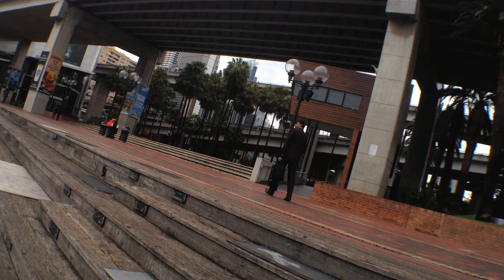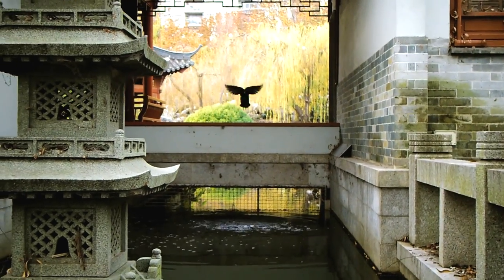Pico Dolly Review - Smooth Video Moves Done Cheap - Camera Table Skater Dolly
Pico Flex Dolly review - Creating cinematic camera moves with everything from your iPhone to your DSLR... making it affordable and easy to help improve the production value of of your videos by introducing movement; use side tracking, push or pull dolly shots, and 360 degree rotating shots using this table skater camera dolly.
Tested with iPhone, Canon 60D DLSR, Nikon 1, Pentax Q & Olympus PEN E-P3

Hit to grab a Pico Flex Dolly kit of your own
"From your Smart Phone, to Compact Point and shoot Cameras, or even DSLR Video, now you can create Cinematic movements right from your desktop. The Pico Dolly offers high quality and unique camera tracking movements from any smooth surface. Adjusting the two axles allows for side to side tracking, push or pull dolly shots, and even unique 360 degree rotating movements.

The Pico dolly is made from quality craftsmanship, using high quality metals, fluid roller bearings, smooth wheels, and the entire unit has a matte black anodized finish. The base plate has three 1/4-20" female threads to mount an optional P&C friction arm, ball head, or video fluid head and to add on additional accessories.

The Pico Flex Dolly system is completely portable and can be set up in under 30 seconds. So whether you are looking for an ultra light dolly for on the go video or a heavy duty dolly for professional film making you will find the Pico Flex Dolly right for you."